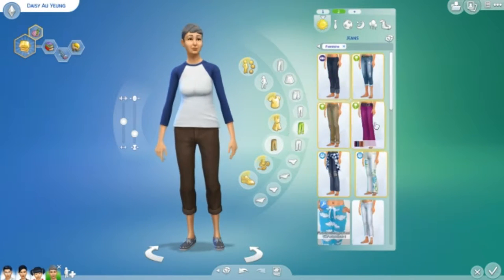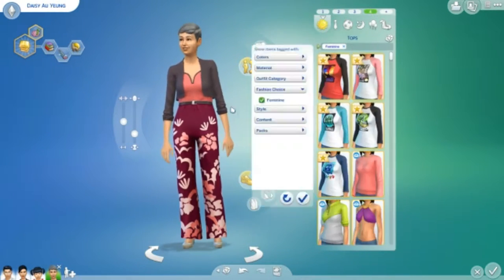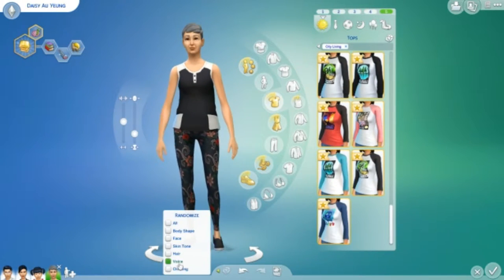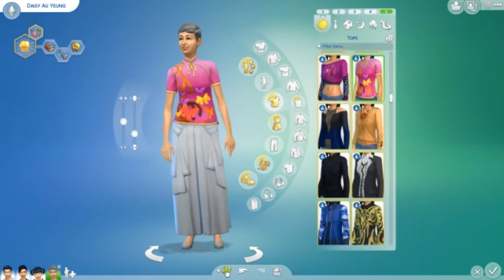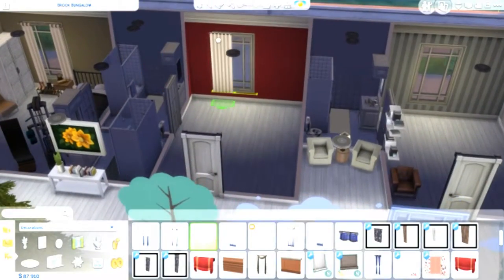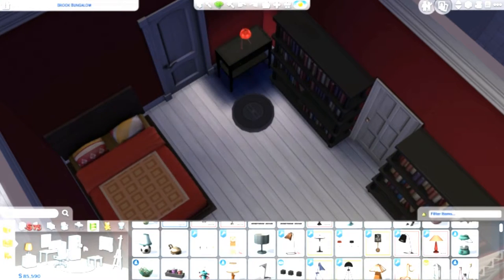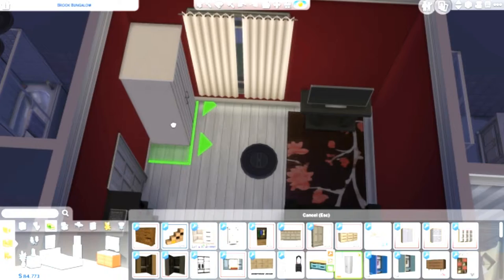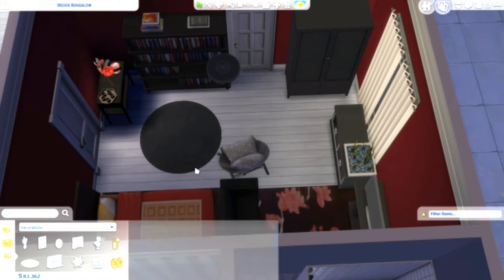Daisy | Resident #4 | The Sim's 4 Let's Play: Nursing Home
Hey guys! Today I introduce you to Daisy! The fourth resident that will be in the Nursing Home LP in this coming November.
Hope you enjoy and please share any idea for future residents.